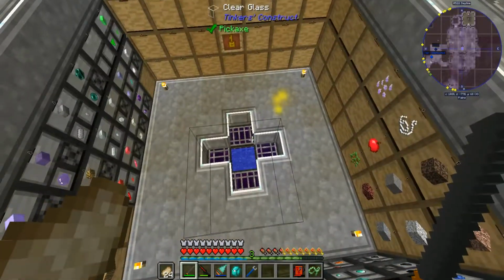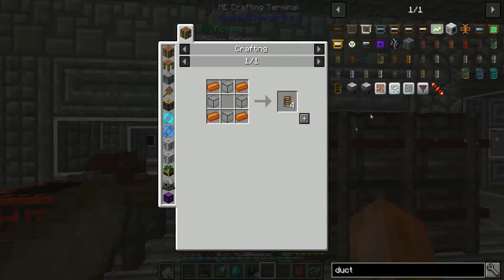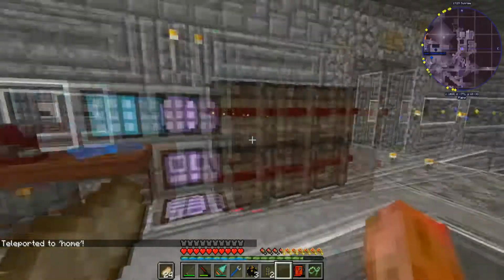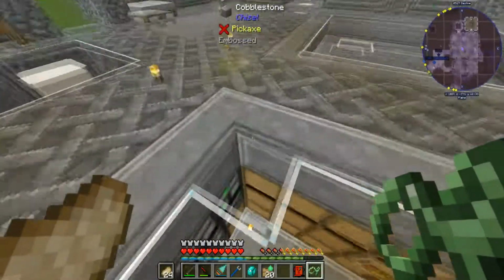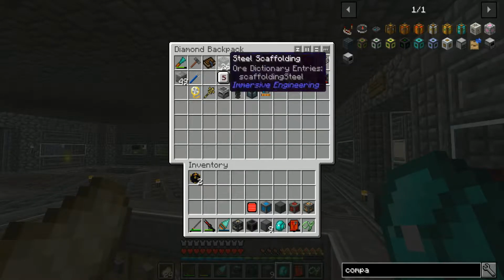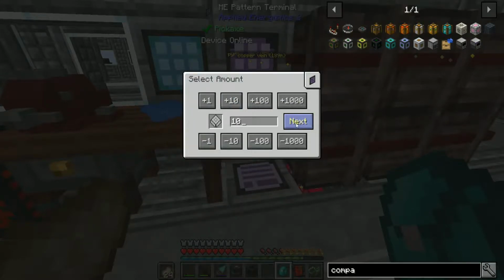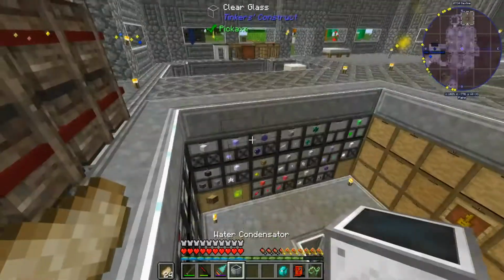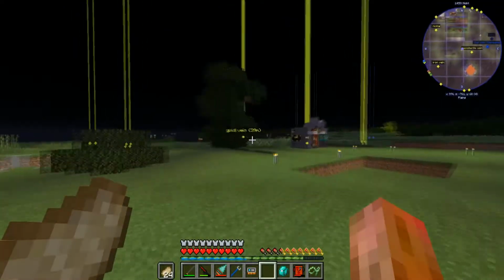Direwolf20 1.12 Server Play: Episode 10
Mining is going well so far but it could go better...Today we expand on some things and work towards some better storage and mining of ores.

Album:  Jelly Castle
Song: Suckerpunch